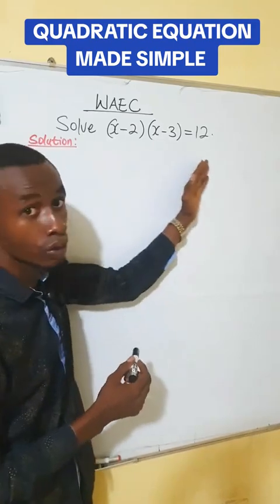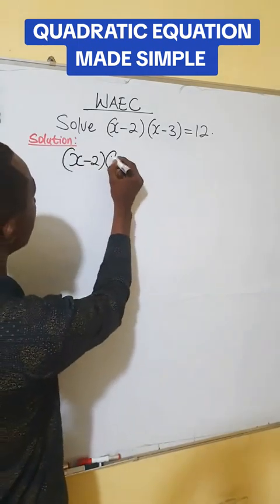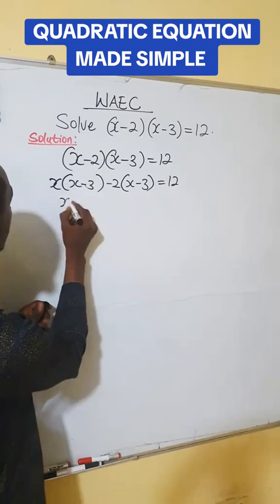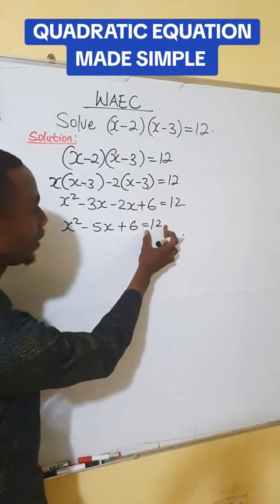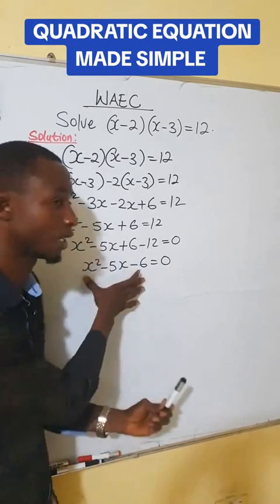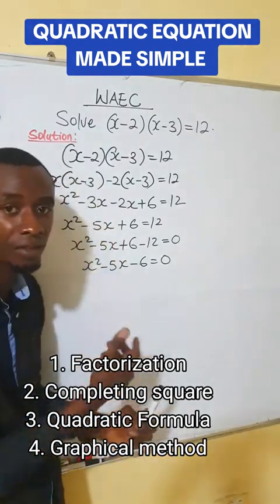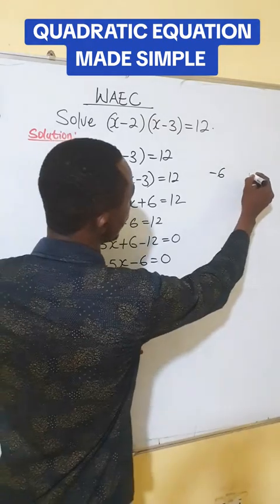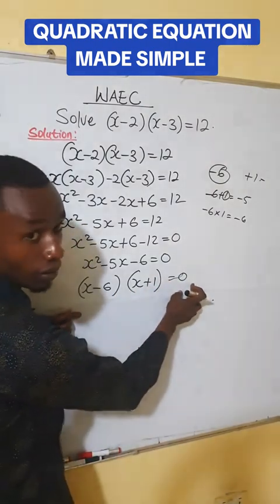How to solve quadratic equation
understanding of quadratic equation